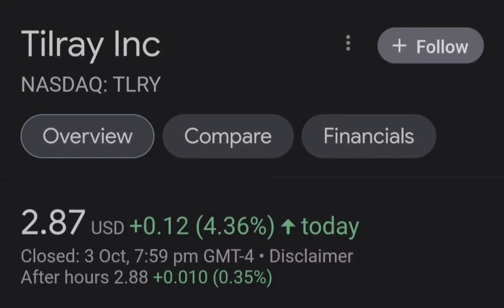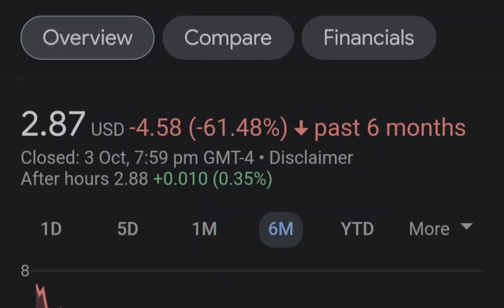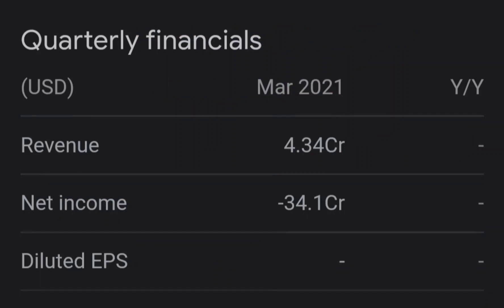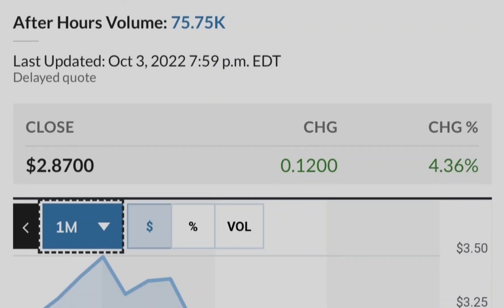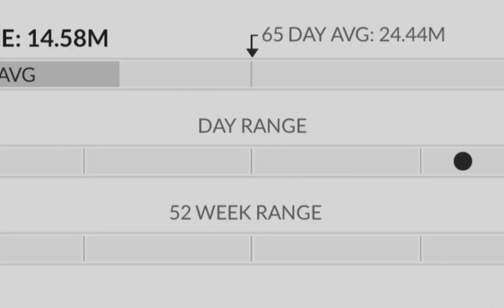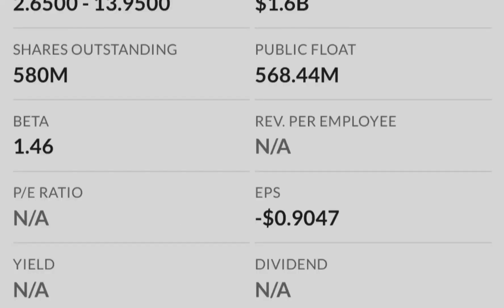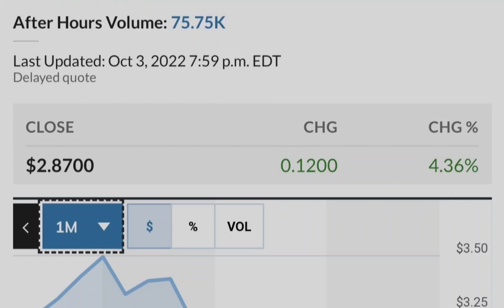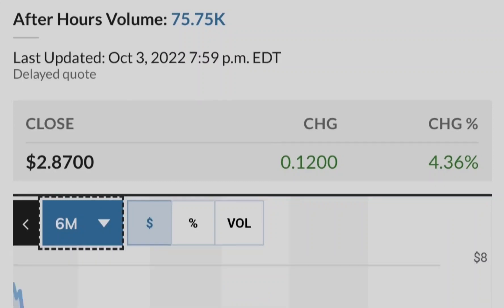TLRY Tilray Stock Update HIGH RETURNS Big NEWS